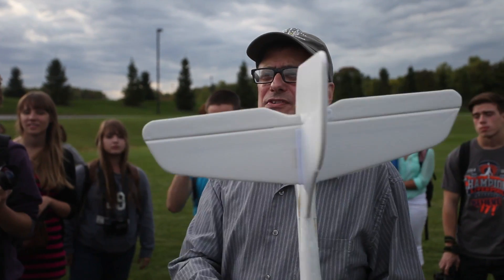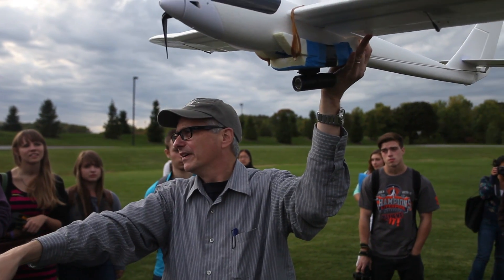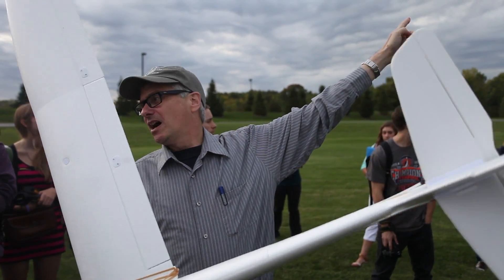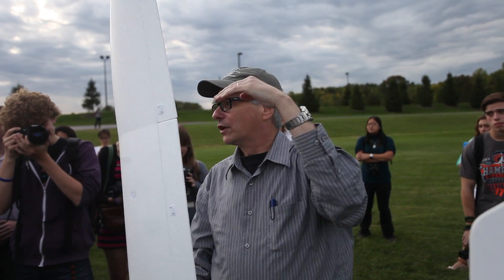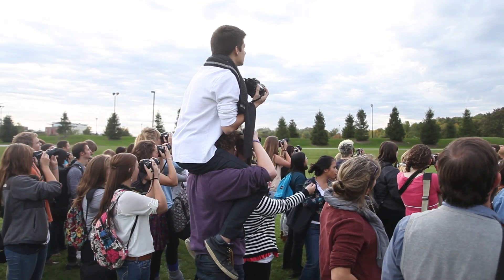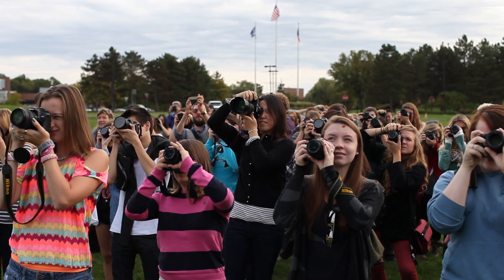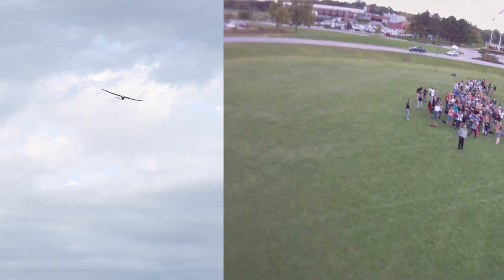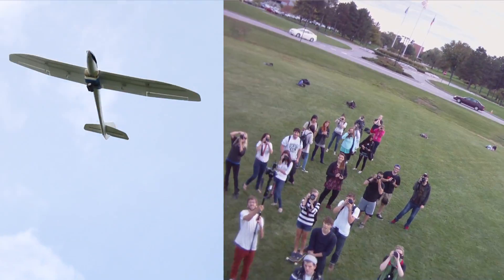Frank Cost's Flyover Project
An electric radio-controlled airplane films students who photograph it flying.